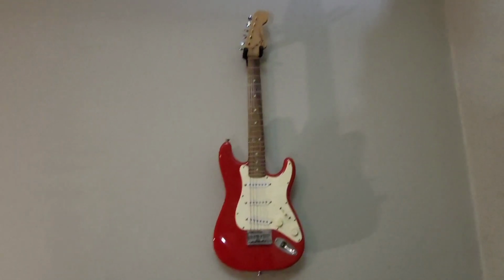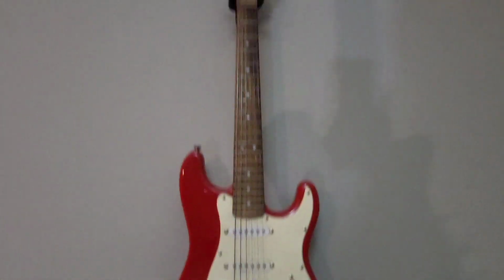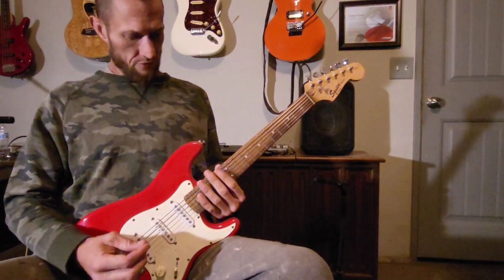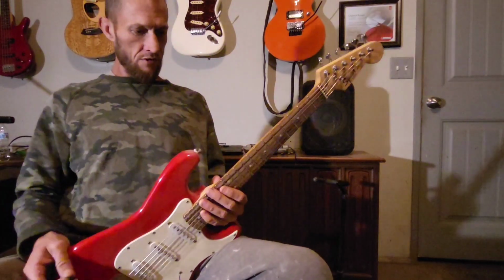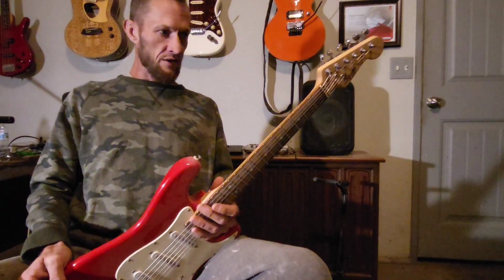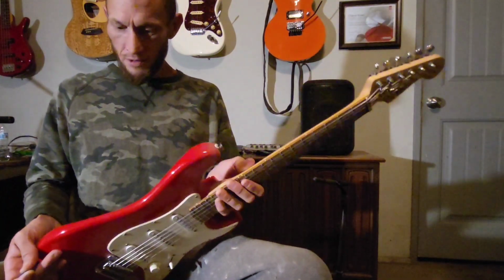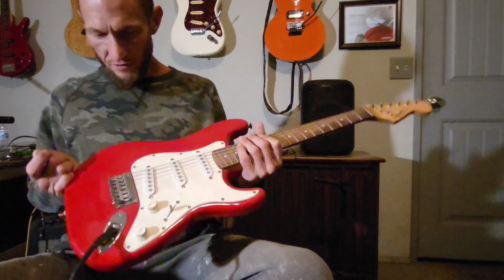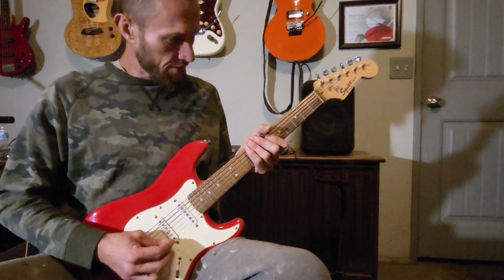mini Squier review, demo, and how to keep it from going out of tune